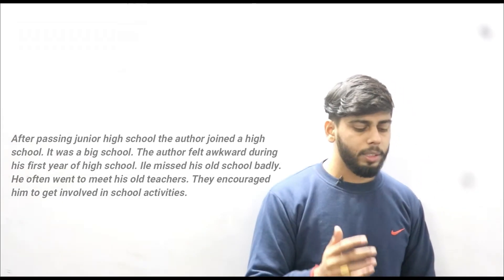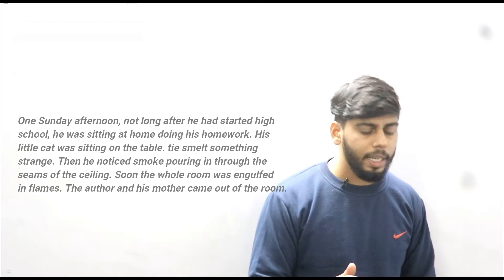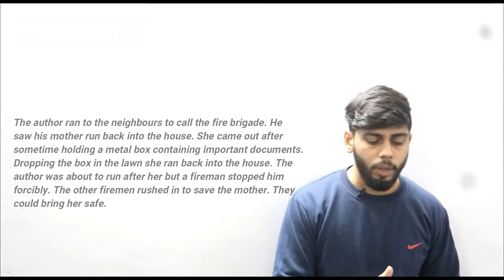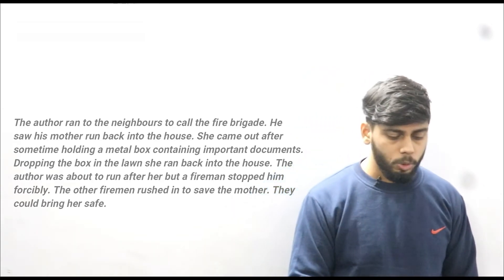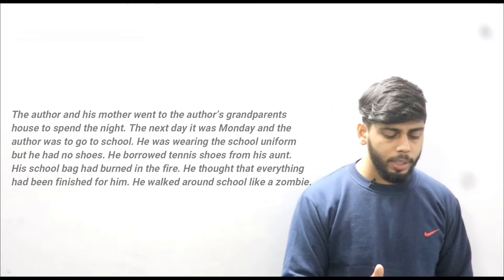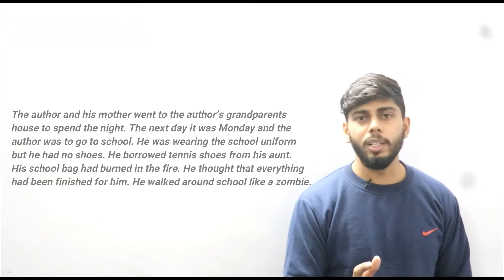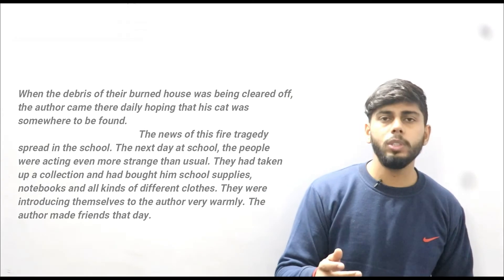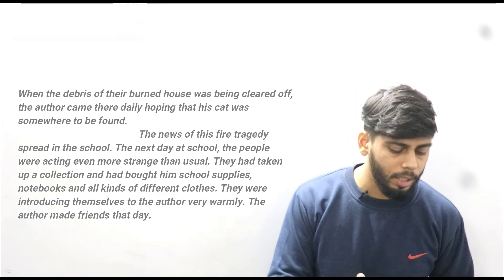A House is not a Home (9th Class English) (Summary & Explanation) (One Stop Destination Academics)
Complete playlist for all chapters.

Username : Sumitseminars